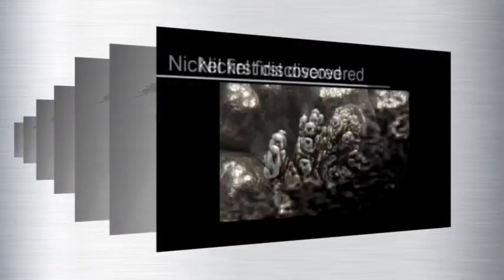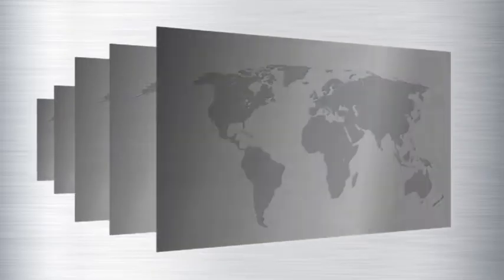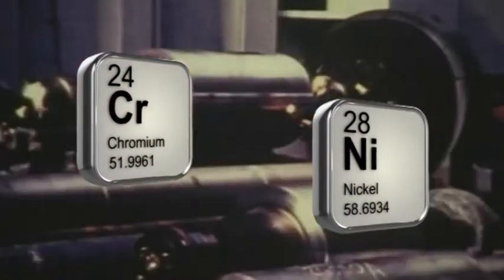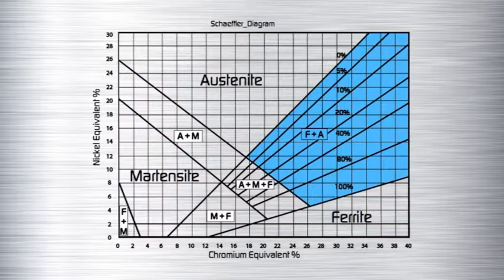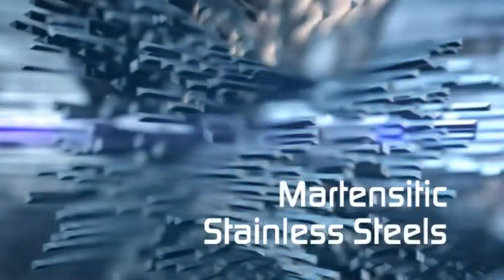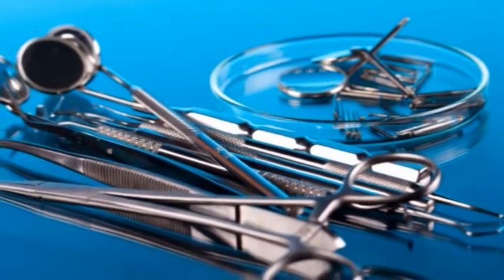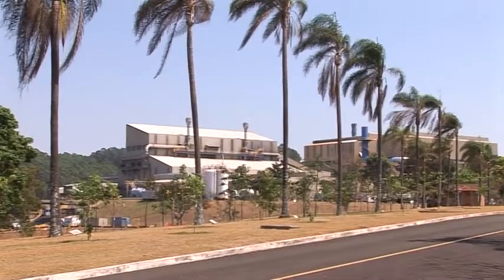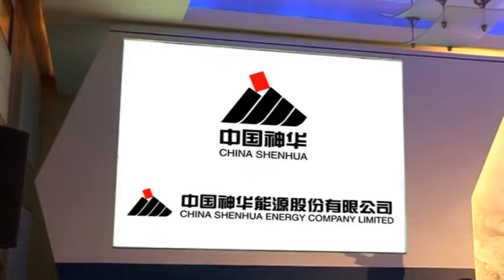Niobium in Stainless Steels | CBMM | (2017)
This video examines the important role niobium plays in austenitic, ferritic, duplex and martensitic stainless steels.